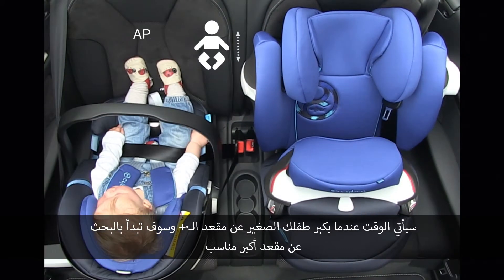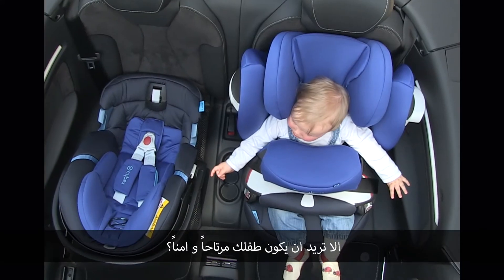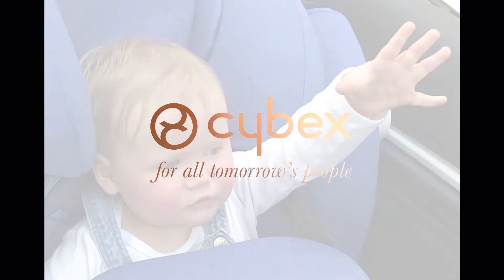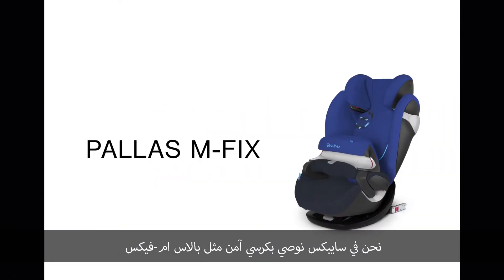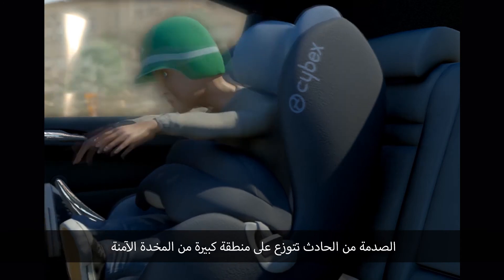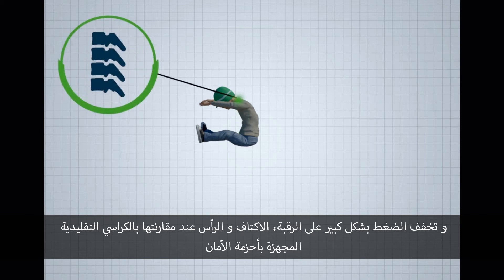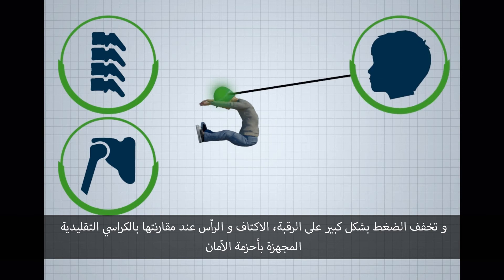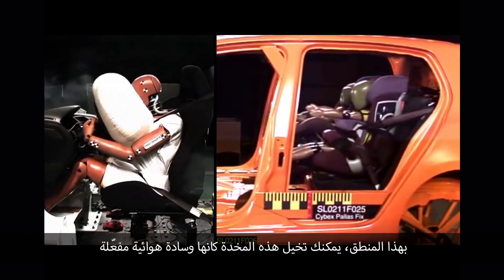تكنولوجيا سايبكس لسلامة الطفل - درع الصدمات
كيف تخفف من حدة الصدمات في حال حصول حادث و تتأكد من راحة الطفل في جميع الاوقات؟ الجواب سهل: بالاس ام-فيكس